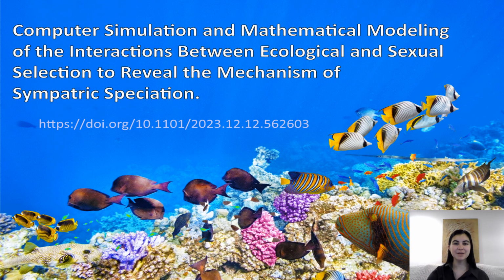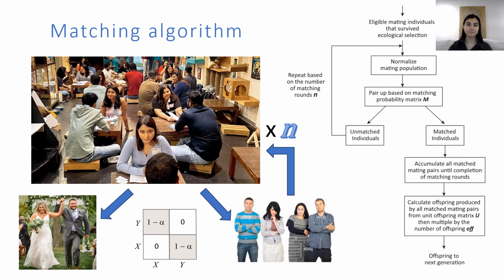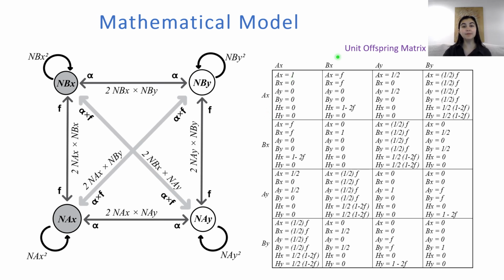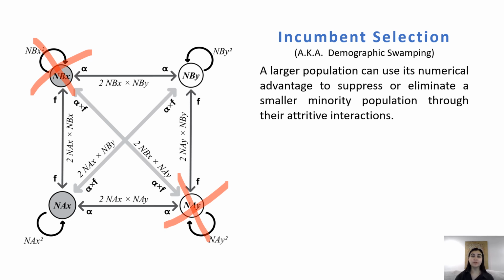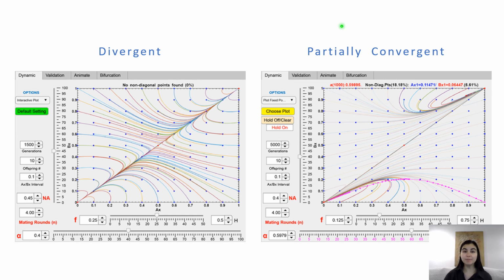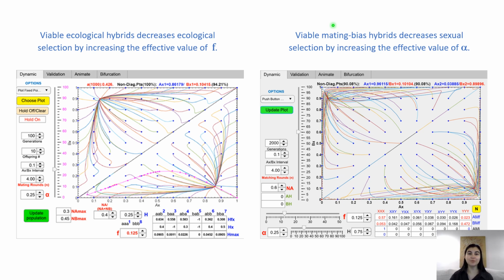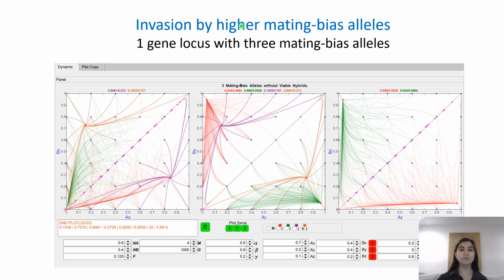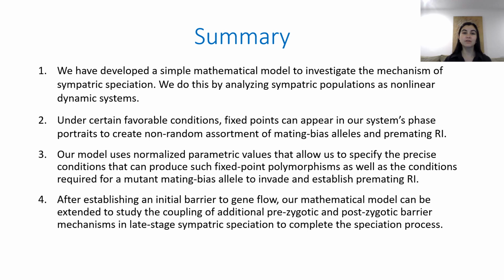Sympatric Speciation Mechanisms Part 1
Check out our video on sympatric speciation mechanisms based on the findings from our research paper.